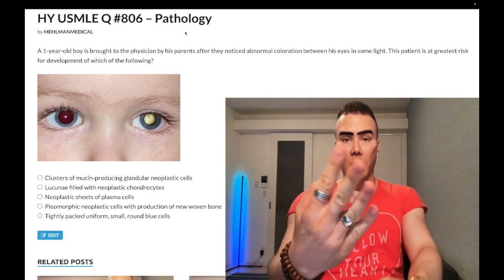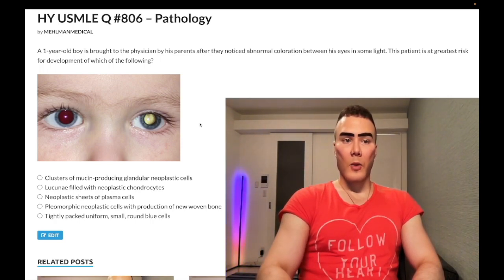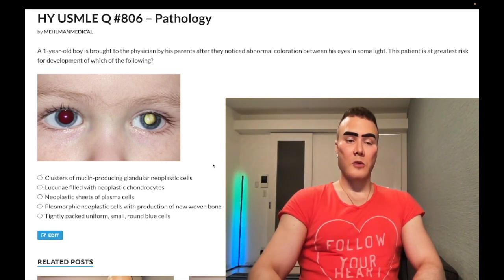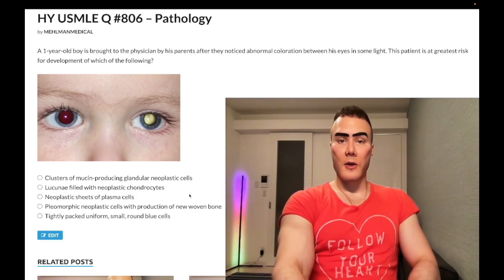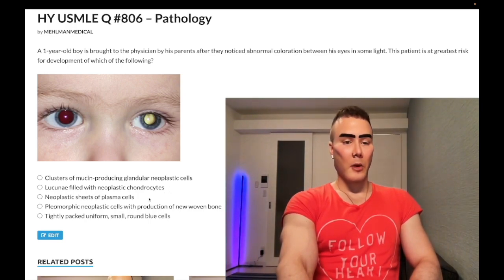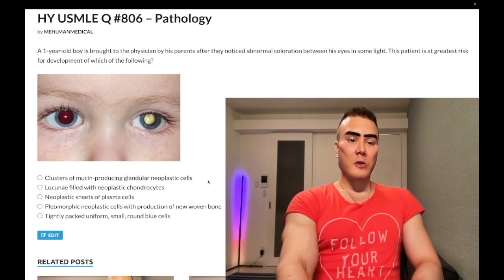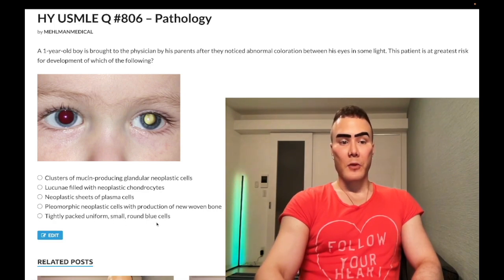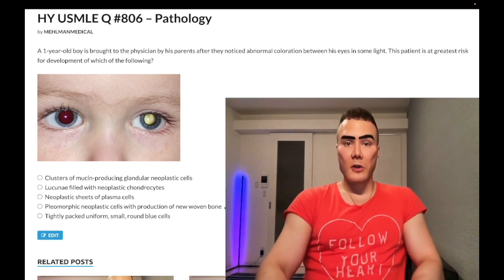HY USMLE Q #806 – Pathology